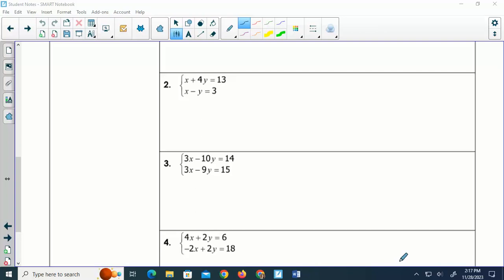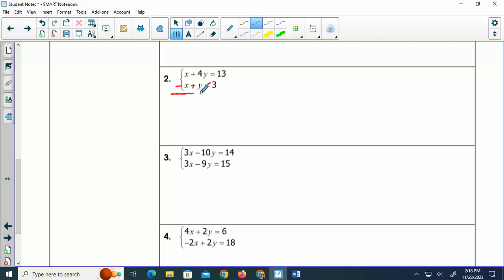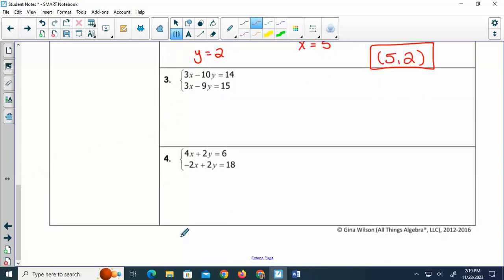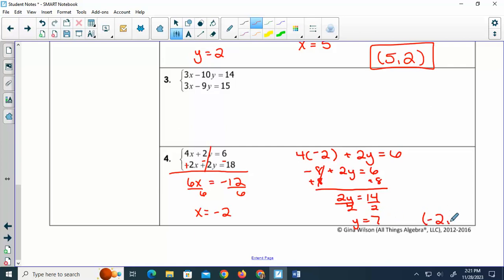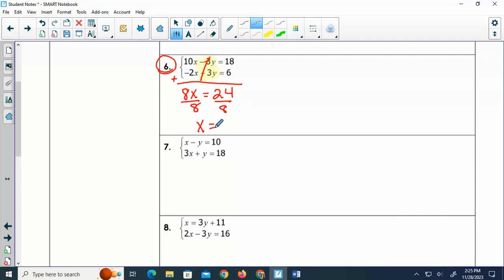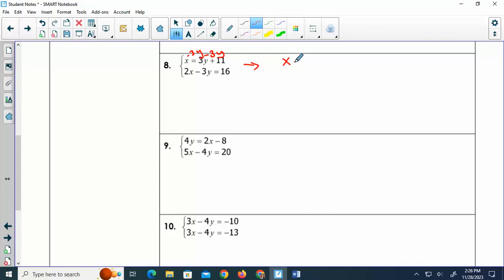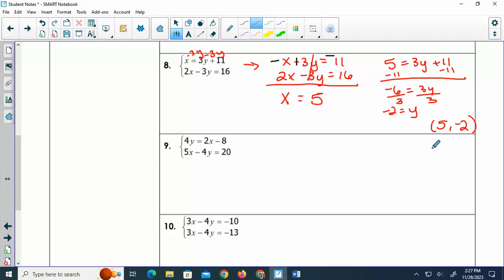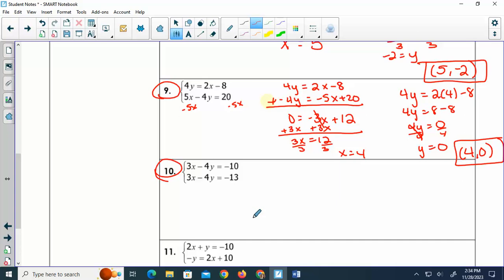Nov 28 Elimination